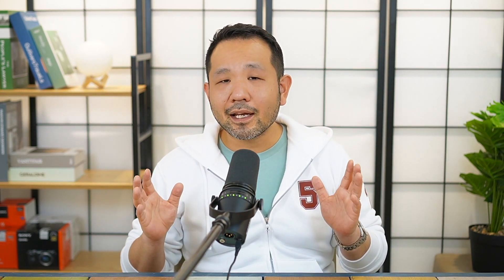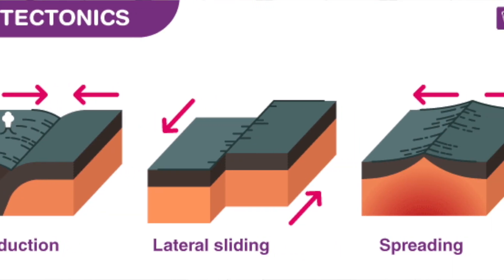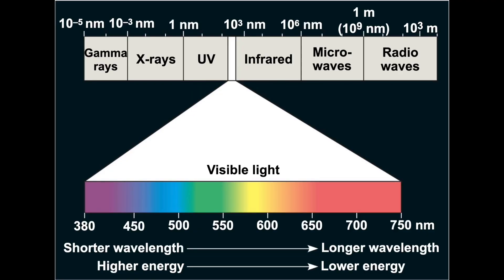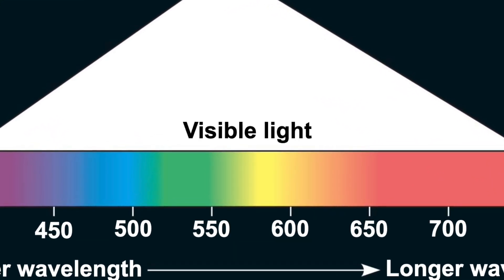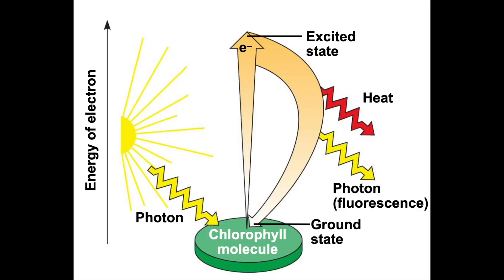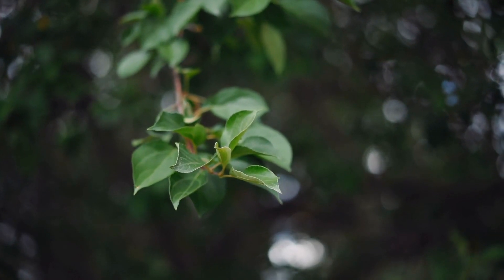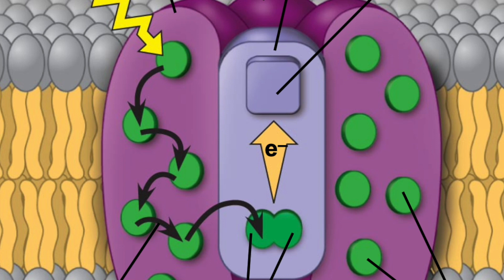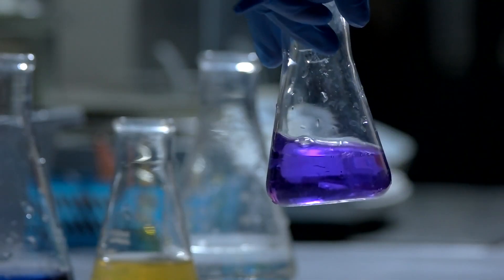Photosynthesis PART 1 of 3: Laying the Groundwork (AP Biology, Unit 3)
In this video, Mikey lays the groundwork for understanding the Light Reaction and the Calvin cycle. Ideas of light, energy, and pigments are discussed in this 10 minute video!